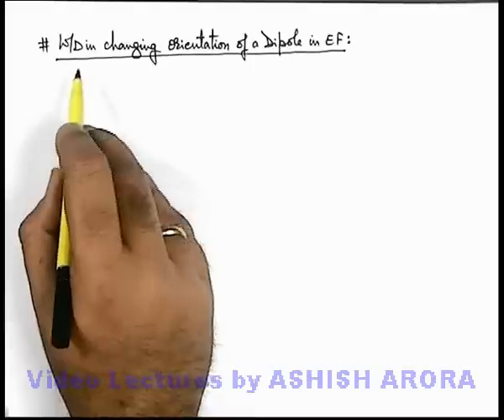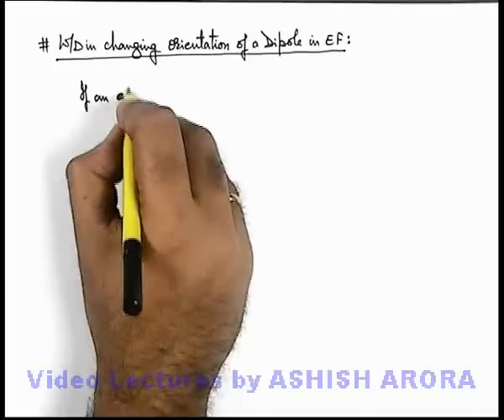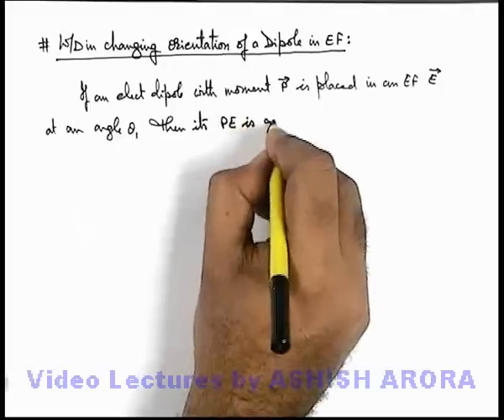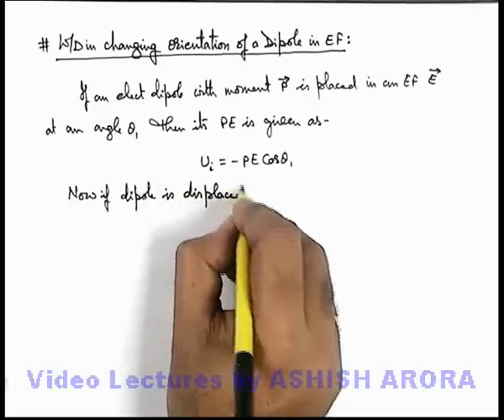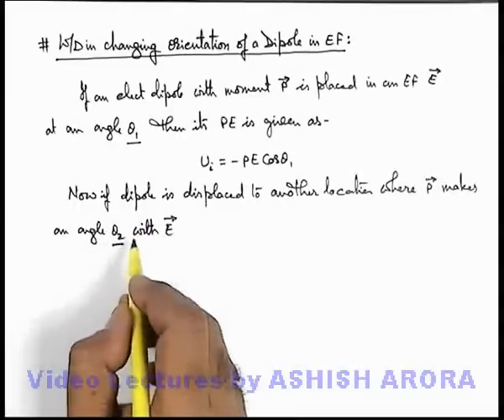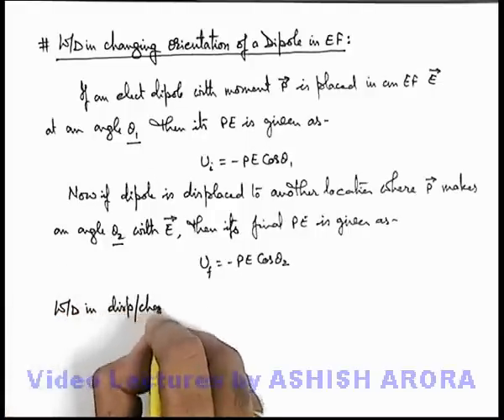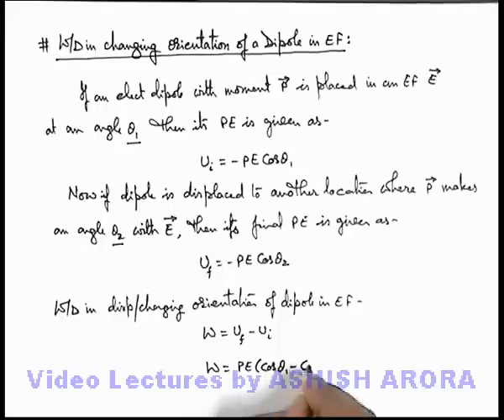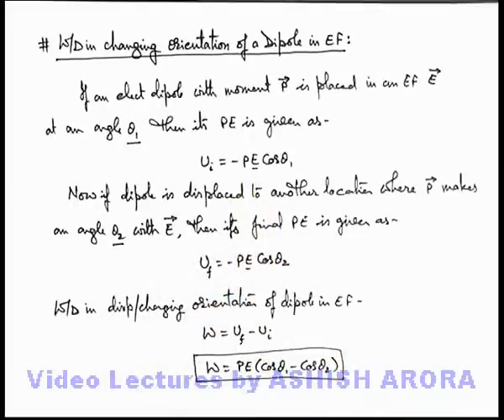Class 12 Physics|Electric Potential|42Work Done in Changing Orientation of Dipole in Electric Field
PG Concept Video | Electric Potential and Dipole | Work Done in Changing Orientation of a Dipole in Electric Field by Ashish Arora